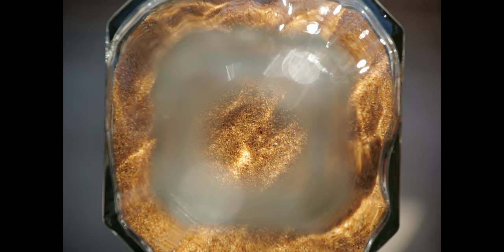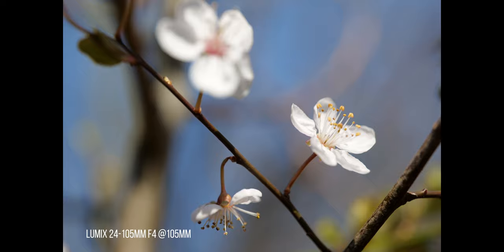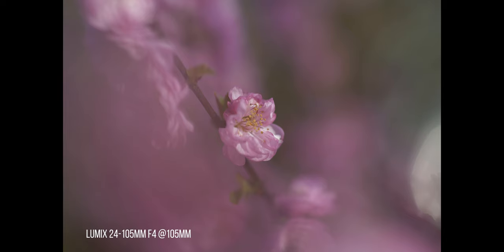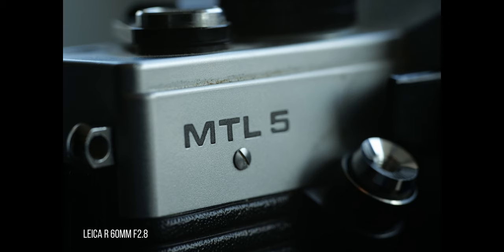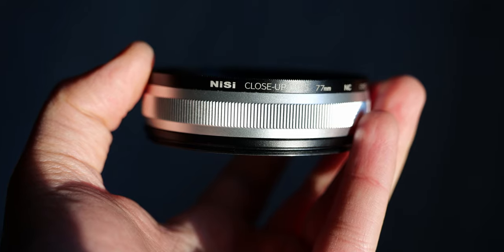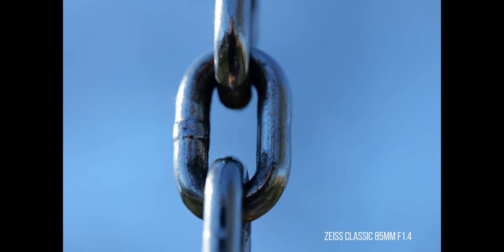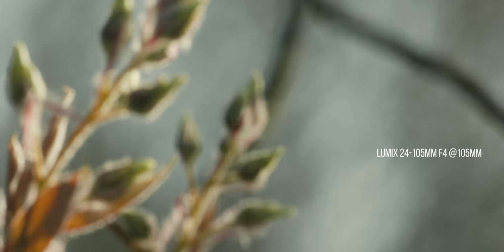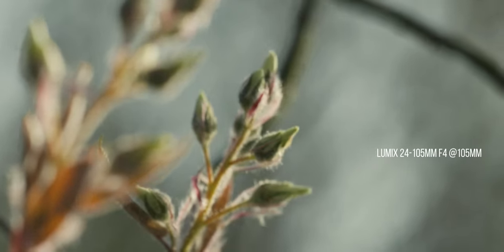Nisi Close-Up Lens Video Review - Easy 1:1 Macro Adapter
Hello my friends! After I've been using this filter for more than one year, in today's video I'll show you how I can achieve the 1:1 macro reproduction with my Panasonic Lumix 24-105 F4 thanks to the Nisi Close-Up Lens!
Because I like to use this filter also with my anamorphic lens,  in this video you'll see some sample footage filmed with my Isco Ultra Star Gold with this Close-up filter. At the beginning of the video you can see some samples that are filmed in 4:3 4k (where you see some vignetting) and at the end of the video you can see some samples videos filmed in 3:2 6k with my Panasonic Lumix S1.